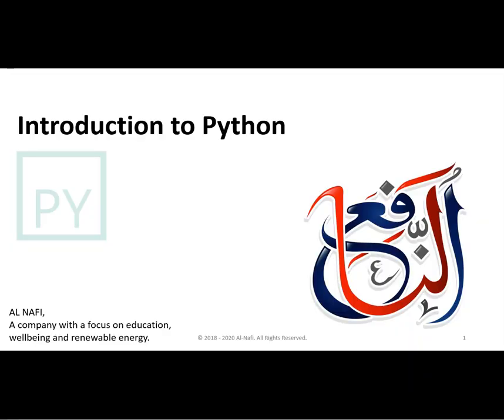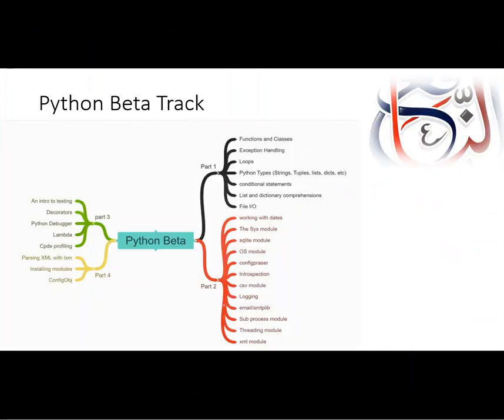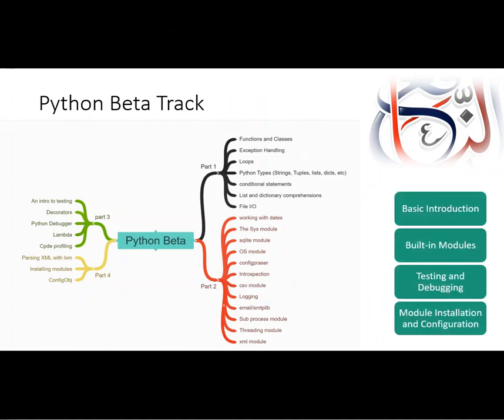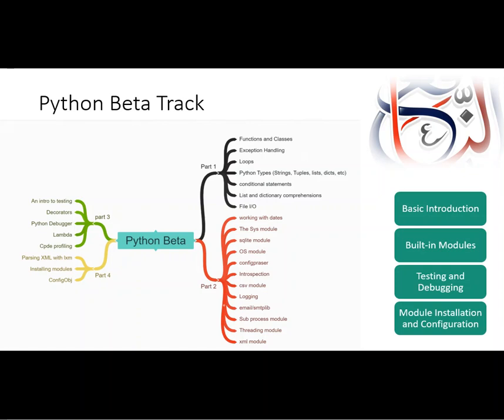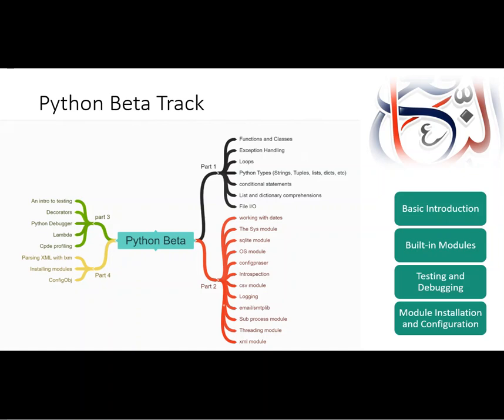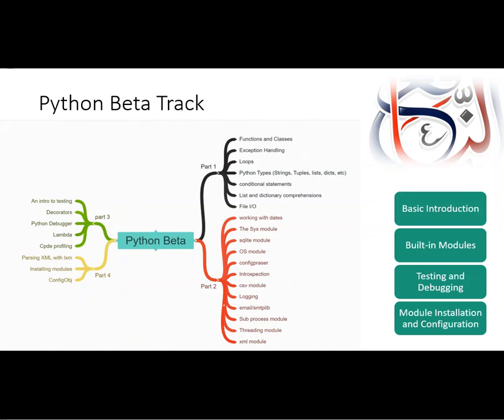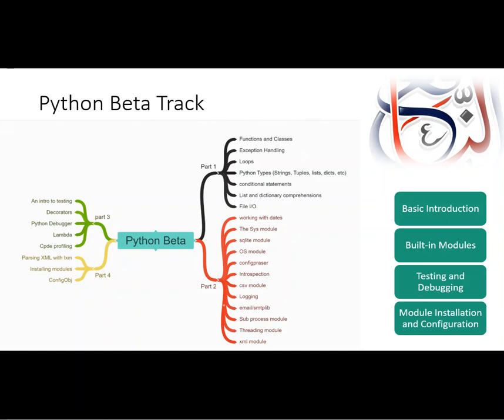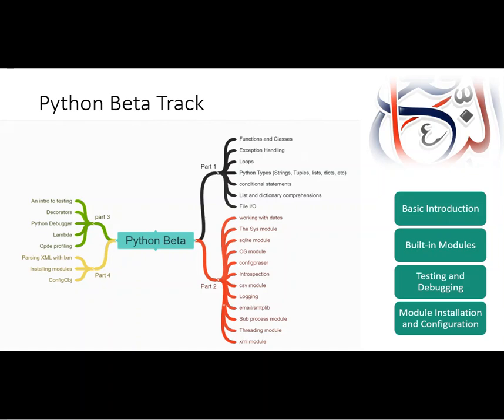Python Full Course | Introduction to Python | Python for Beginners | Lecture 1